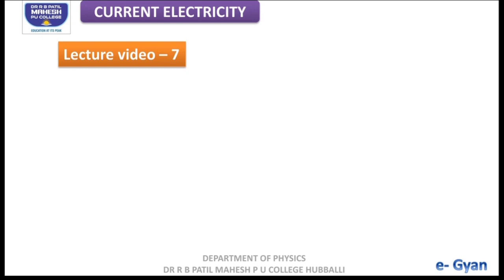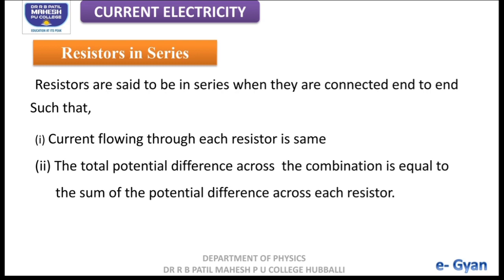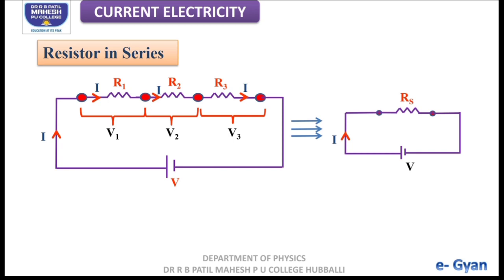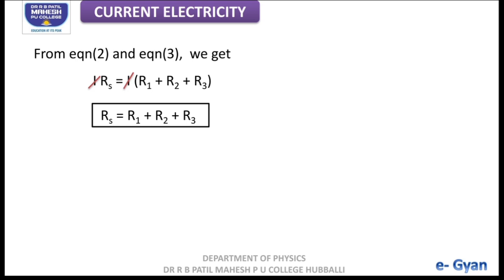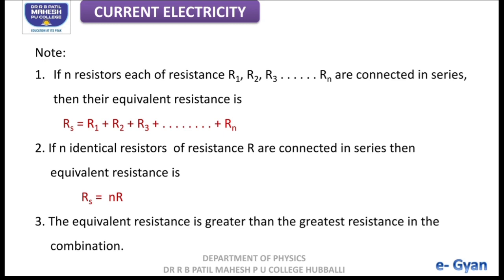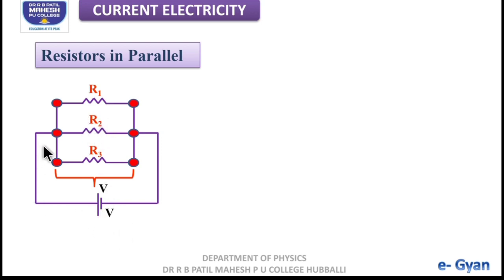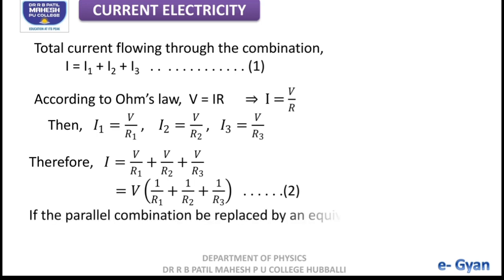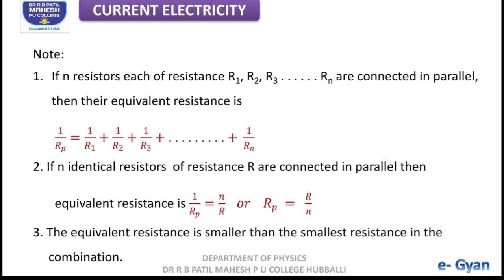Current Electricity Lecture 7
Click below for Assignment on  Current Electricity Lecture 7.
(For the students of PU II Karnataka Board)
For answers refer NCERT Physics Part I.